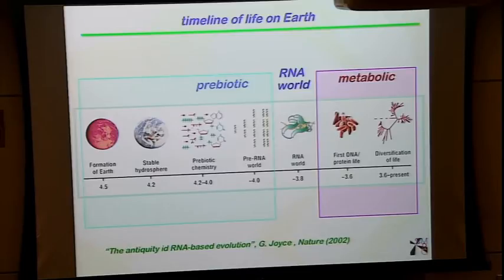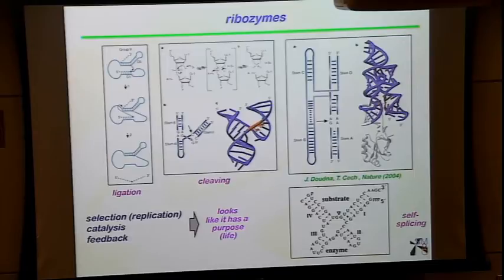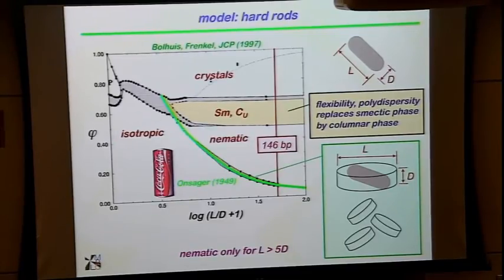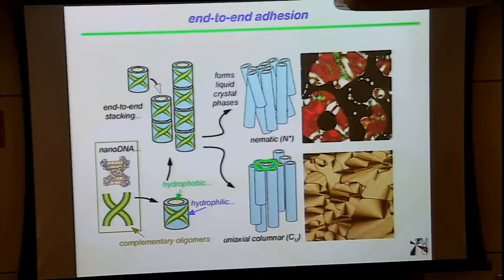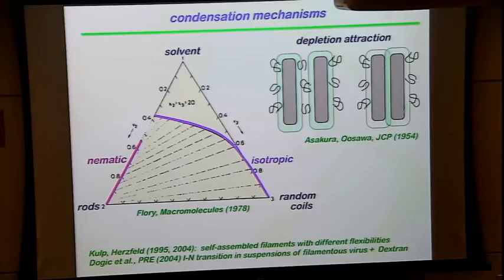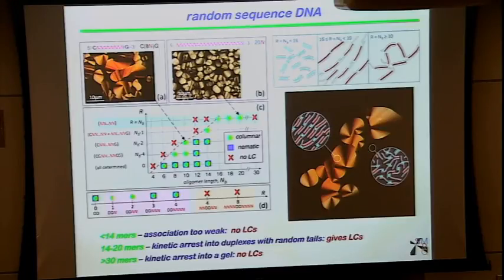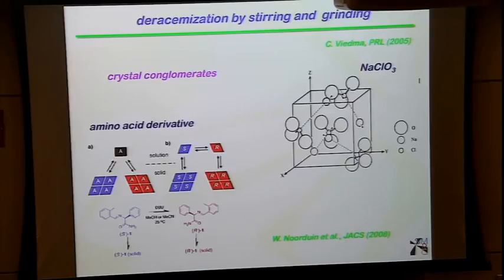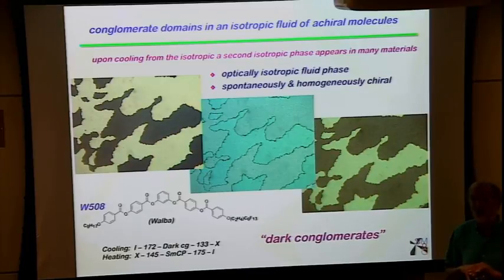July 17 Clark